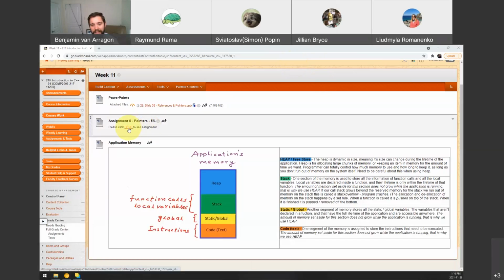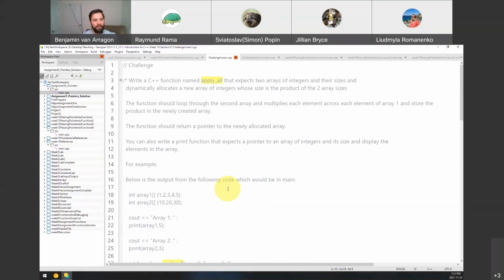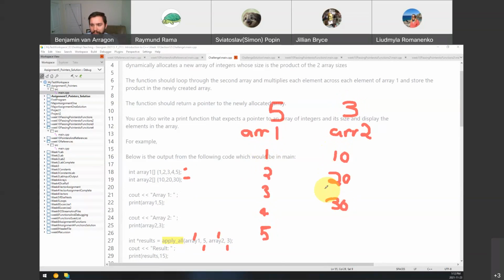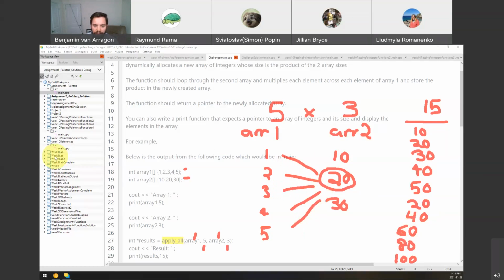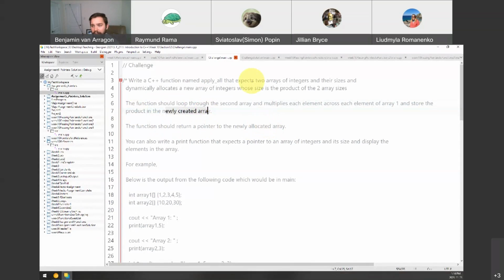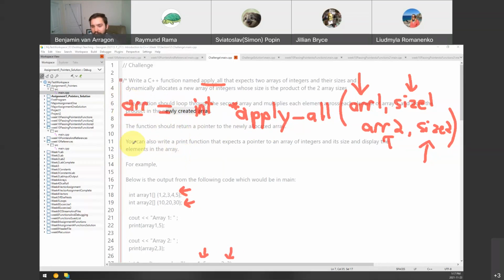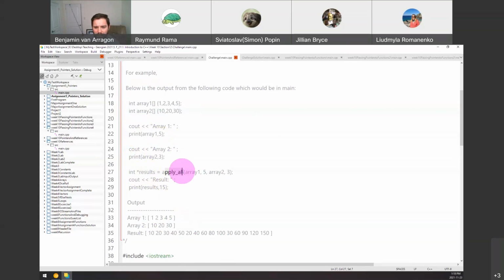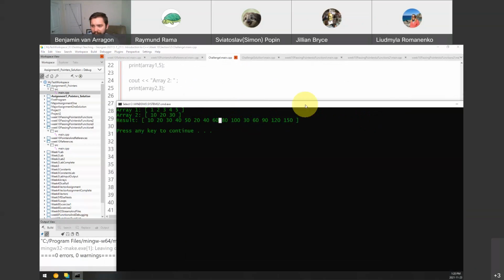Week 11 Part 4 Assignment 5 Brief Pointers & References Introduction to C++ COMP2006